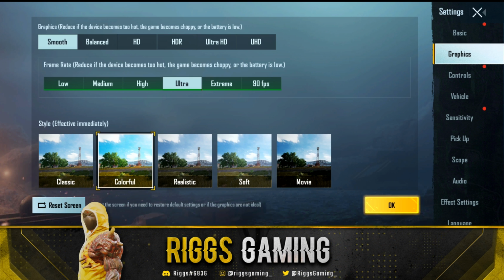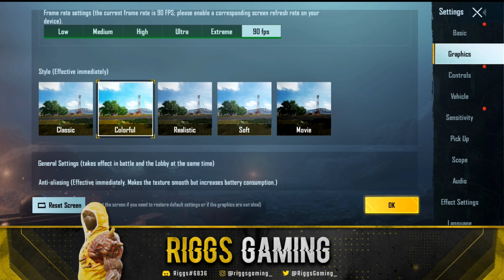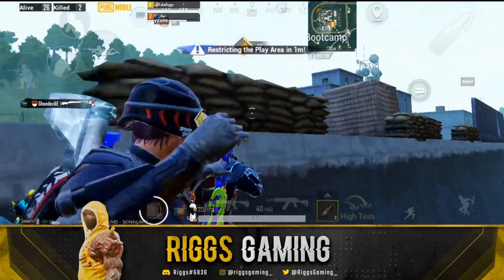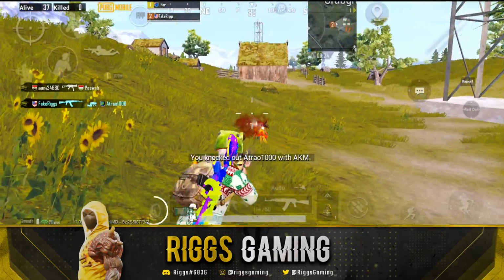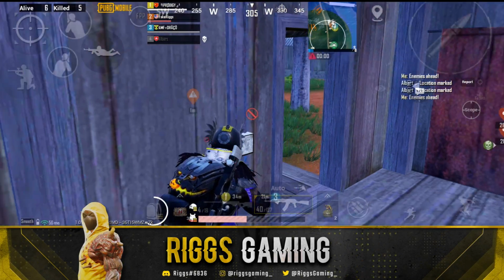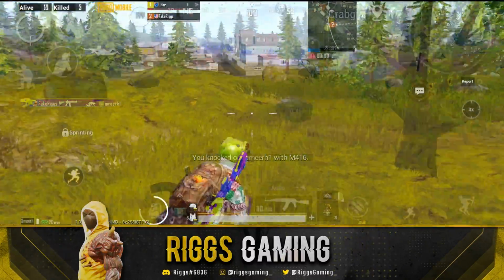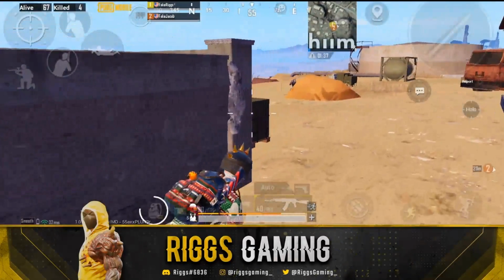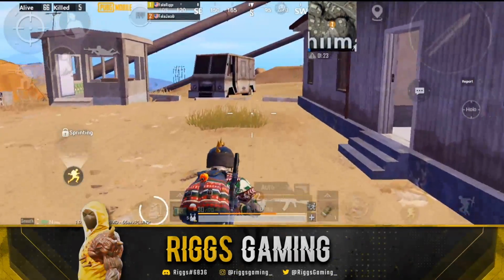IMPROVE Your KD! 7 Tips to Help You | PUBG Mobile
Thank you guys so much for watching the video!

nazzy
itzme7
FakeLEO
FakeNoob
Lady_Sage
BKLance
ultra_
LoSiento
K0ALA
PapaSevou
BellesWorld
VergeProdigy
SpeedyGaming
DEATHLORD
SCRAMBLEDJUICE
OPX CORONA
Thug_pubgm
mevogamingYT
QuanDeadShot
Nick03
SadAce
-kat-
AE_Prodigy
ItzRoberto
LaggyPanda
KOSMOS_eLOVES1911
PKsGrinch
fireface24
princejabu
KM_DRACO
Seeker
JacobGaming
bananaMILK
FogLike_
lukealicious
8DP-kay
AnonymousBelle
Brazen
UrQueen
FakeSKY
Jinxxx
Cosmic_playys
MADDOGG_GAMING
Hermbeurg
SOAPY_wuuder
femmafatale
OPCisco
Matix
SantaClausPUBGM
ReaperT5R
Unknown1911
KrazyKev
StevenP727
TheDeevil
3DFREEMAXB
killerkev513
NuckinFutz
SINNERg
ColateralDMG1
luviie
Soyuz29
FR33Z3
BanditQueen
NaterNationGaming
detroygaming
Teaflow
MADDOGG

~~Thank You September YouTube Members~~
Name ee
FakeUrsula
Francis jackson
The Toxic
24
Link
Fati
TARZAN
Ace Gaming
Evil Gani
Chrisley Lewis
Lin LinOP
BWK Shark
NaterNation
Firin 96
fgJOKER - PUBG Mobile
pubg Haland
UrQueen
Its Psyche
raptor
Truth
Tanner Shomin
Brent Rogers
Jaison Yohannan
MRMIDGET 612
Steven P 727
Efraem Pascua
Brandy PUBG
Brett Gaming PubgM
Unknown '
Fake Aventus
253Donko
FLIXX gaming
Jonathon Miller
LOBx Death
Kurt Pinkham
Tessa
LUNA INARI
Robel Michael
killerkev 513
Gamer Cat
Ronelle Kilmister
Subzero
Tru Yossi
Fake SKY
Jayson Singzon
Z G
Osmin Lopez
Hermbeurg
grc AcKRiTe
T5R\Reaper
Jacob Gaming
*Tango*
Ganja Granny420
Red Fox Nox
H8D ROGERS
NuckinFutz
Brazen
Don'tCallMePale
5150 hfts
XIX Pipe
BandiTQueen Pubg
Scotch Plays
khai
Luviie
501 Sparks
edward kaqin
Elyse Morin
Silver Bullet
Just Joky
Luke Bartel
Soyuz29
iFi Deevil
Drew H.
Francisco Santiago
Chance Friend
Jason Colunga
MicBen
ggbuddygg pubg
Mizze
Mike Jurnak
WG FREEZE
Motty Stuhl
UltraRmx
Aims Gaming
ToaNiue22
Giglz Rizzo
Heisenburg TDE
Samuel Heins

Want to join our clan FakeWasTaken? Apply via the discord server!